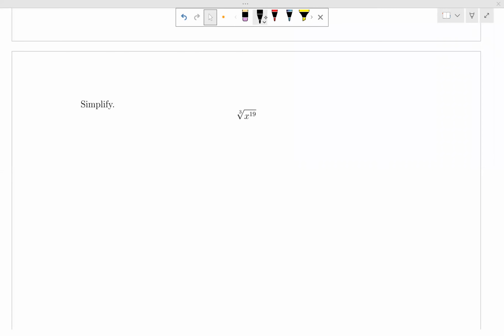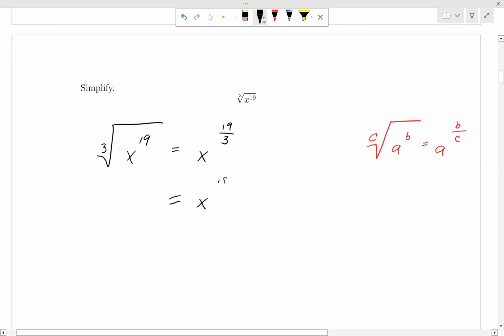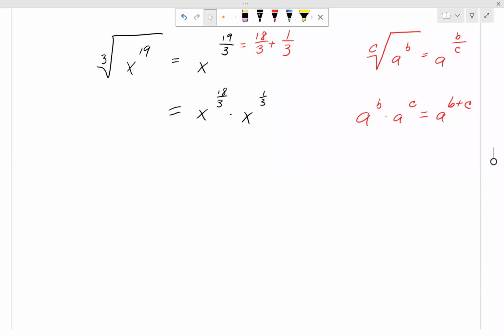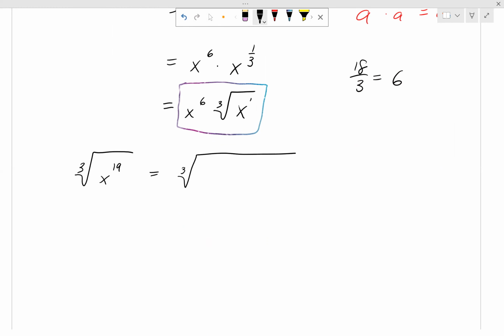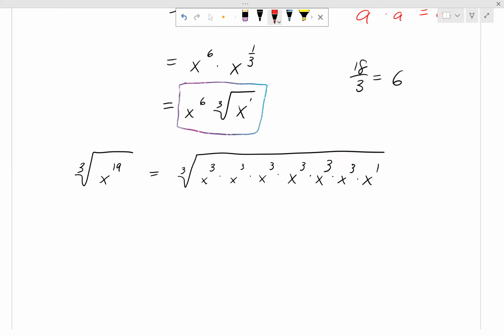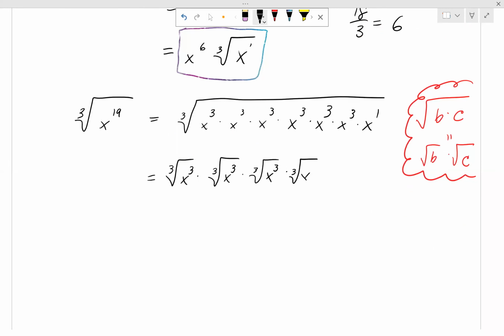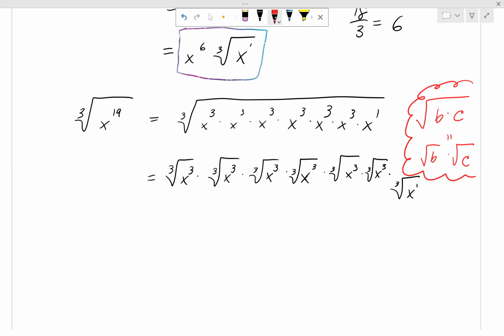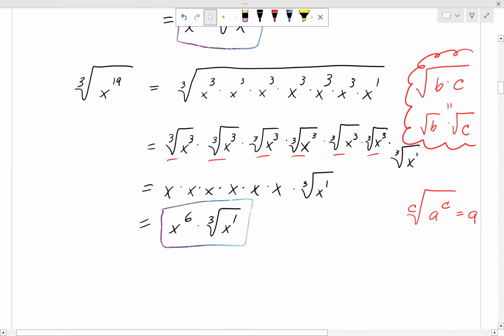0302 Lesson 3 Question 2